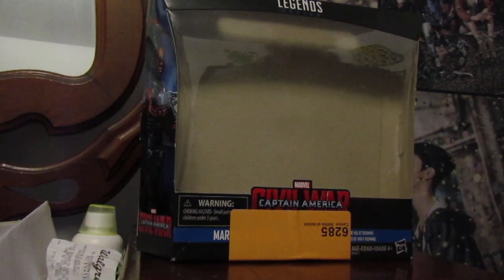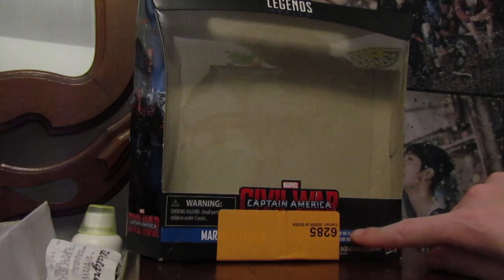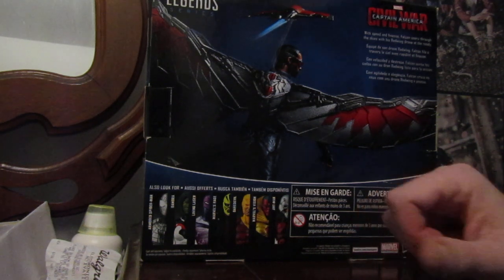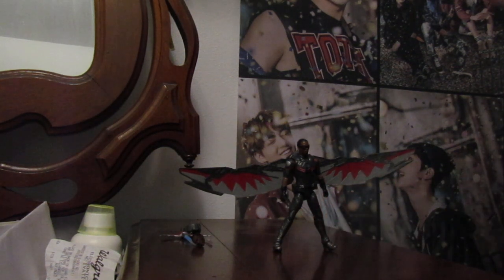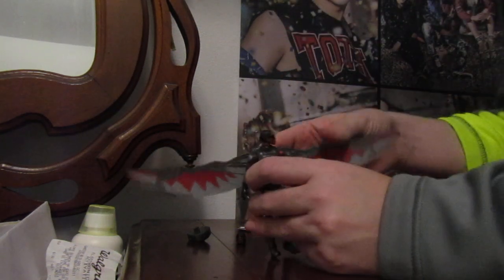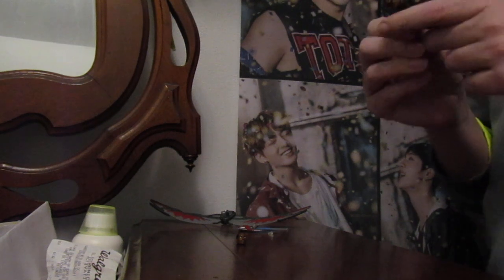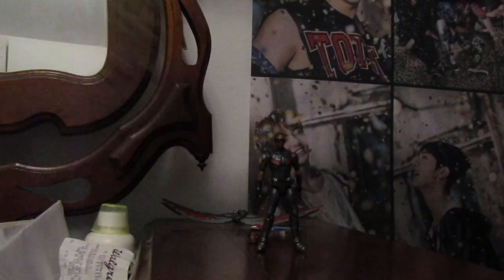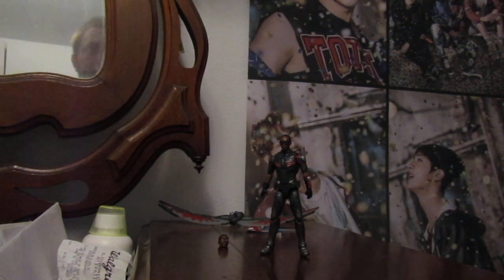Marvel Legends Captian america Civil War Falcon Review